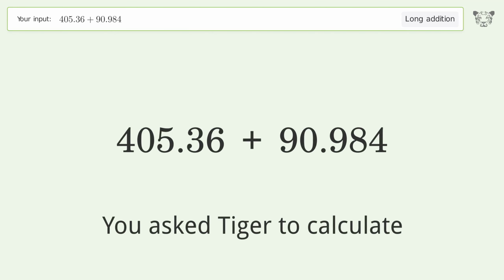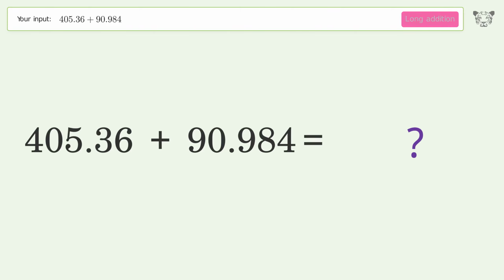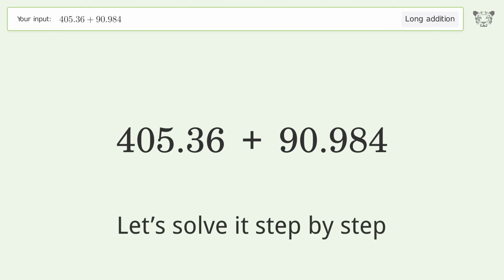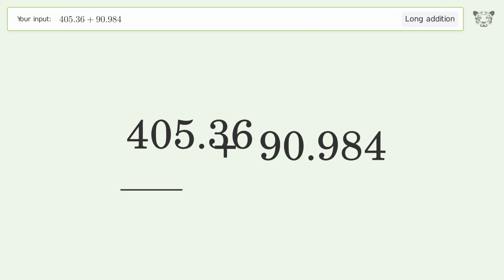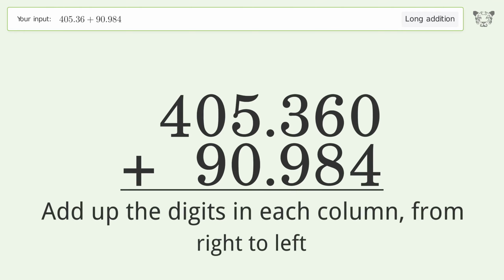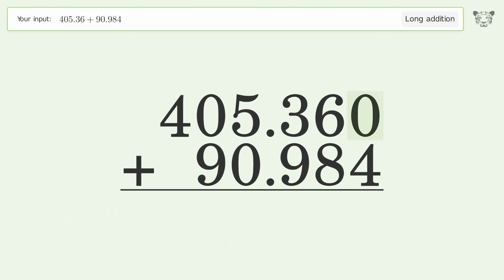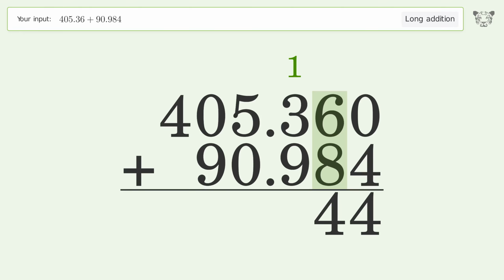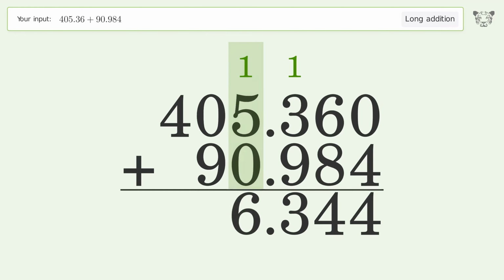Long Addition Problem 405.36+90.984: Step-by-Step Video Solution | Tiger Algebra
See how to easily solve the addition problem 405.36+90.984 with our clear, step-by-step video guide on Tiger Algebra. Also, check out for more tips and tricks